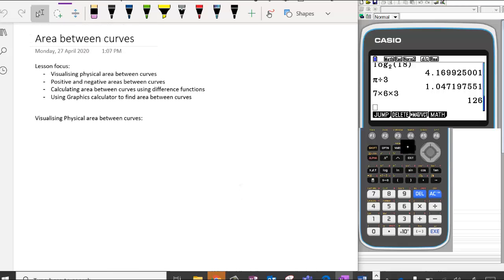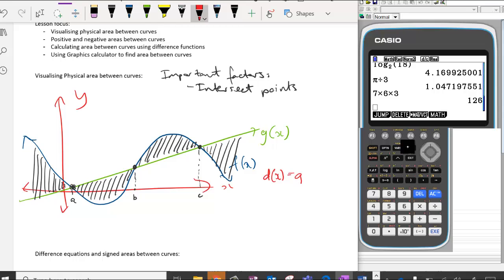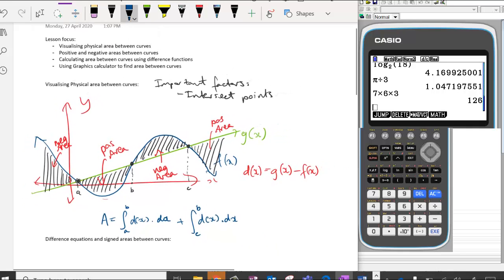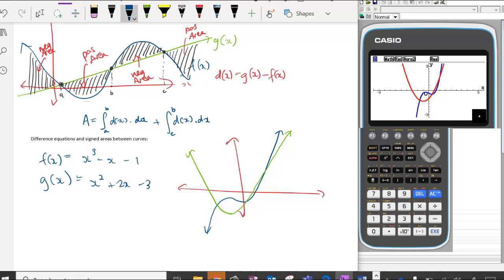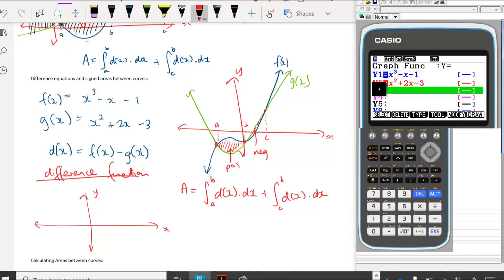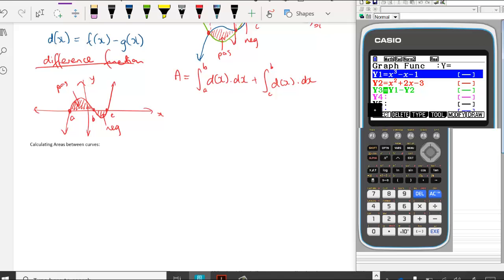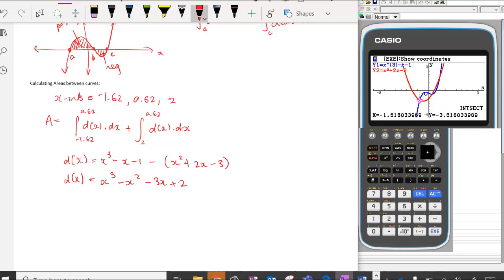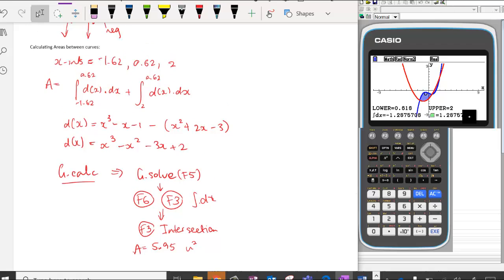SM Integral Calculus Lesson 15